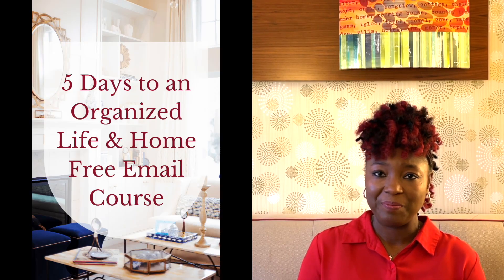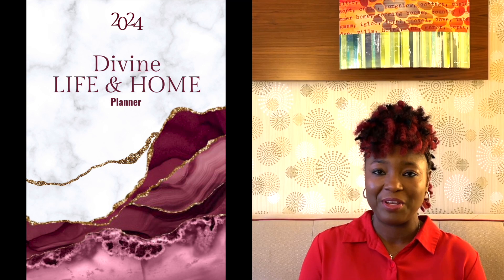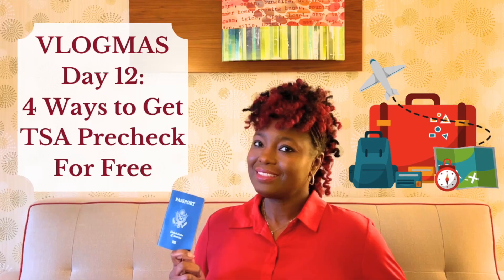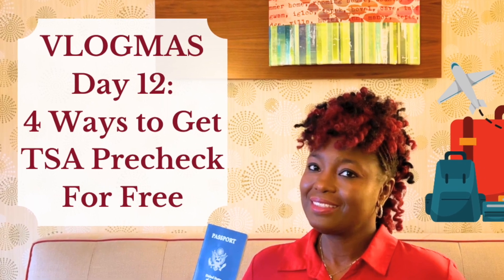VLOGMAS 2023 DAY 12: TRAVEL TIP- 4 Ways to Get TSA Pre Check For Free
Do you want an organized life and a beautifully decorated home? Yes, you can have it all. Register for my free organizational email course, Five Days to An Organized Life & Home.

Amazon Link to Purchase the Planner:
2024 Dated

Lancaster, Texas 75146